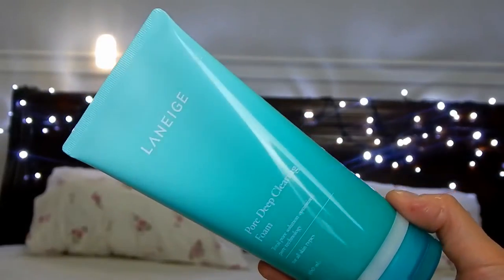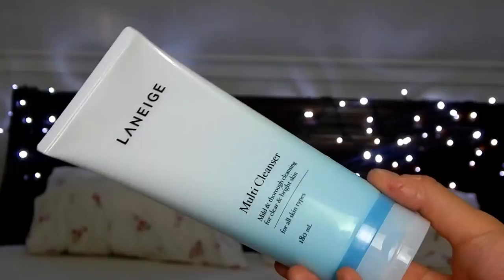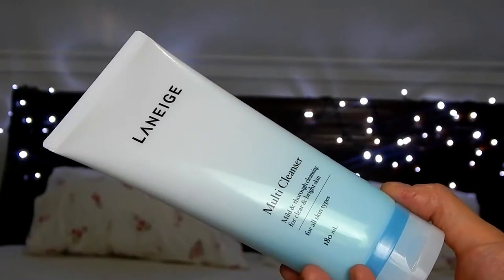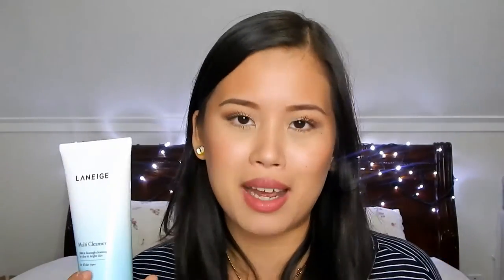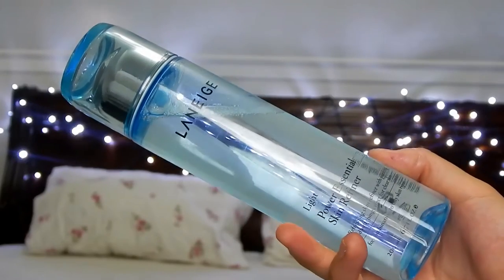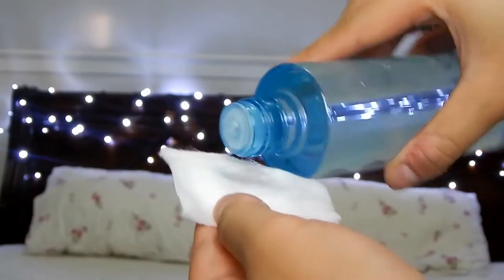Korean Skin Care Secrets Revealed! Laneige Skin Care 😮😍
► Works on all skin types! Click to watch Korean Skincare Secrets Revealed! Laneige Skin Care. Let's get first 100 likes!
for more info! Watch in HD please!